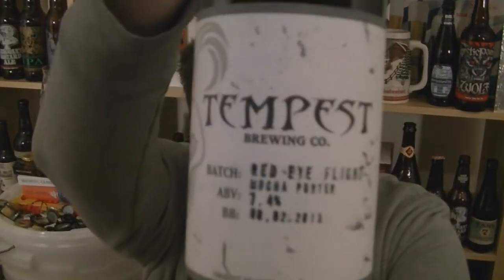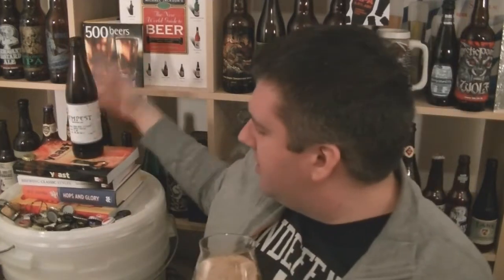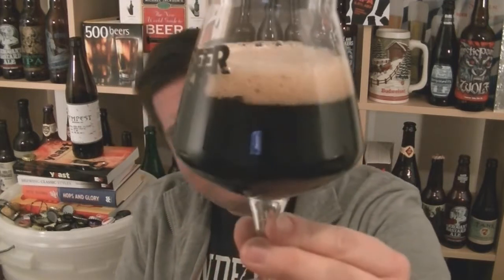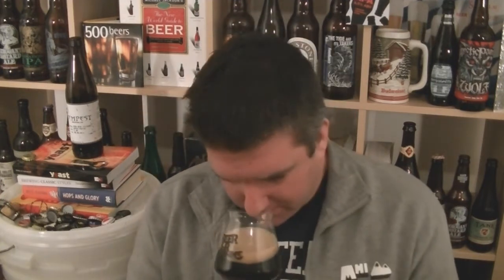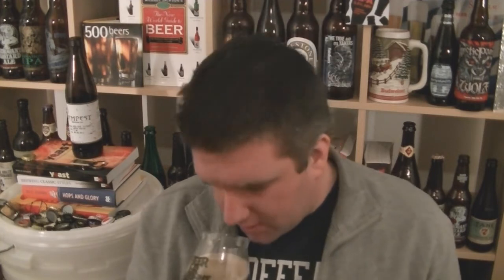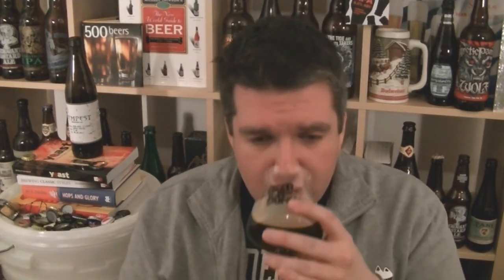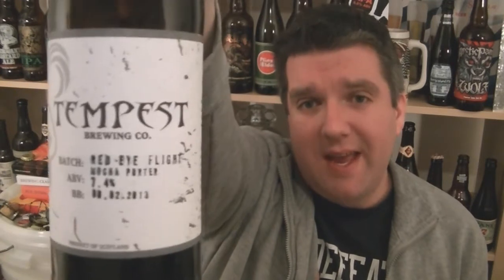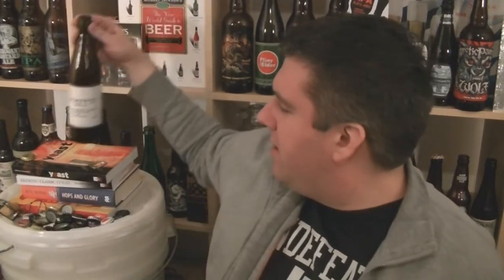Tempest Brewing Co - Red Eye Flight Mocha Porter - HopZine Beer Review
Thanks for joining me for another video beer review. This time I'll be drinking a bottle of
Tempest's Red Eye Flight Mocha Porter